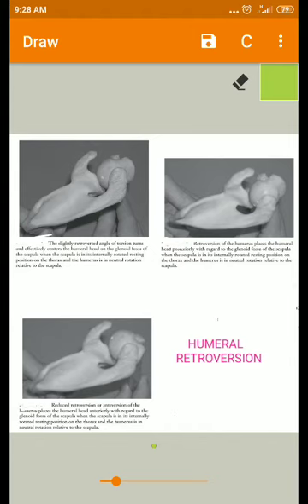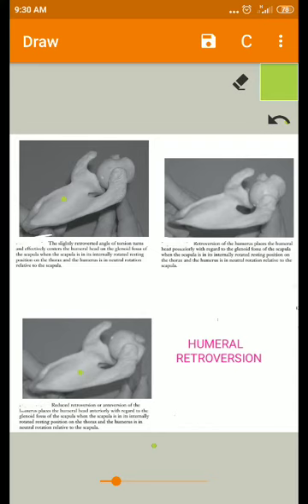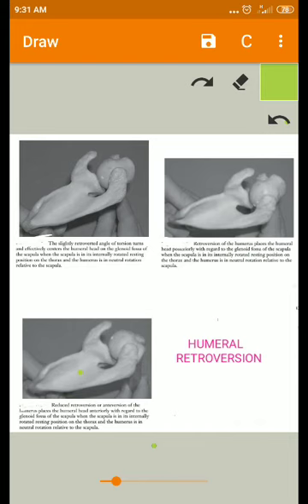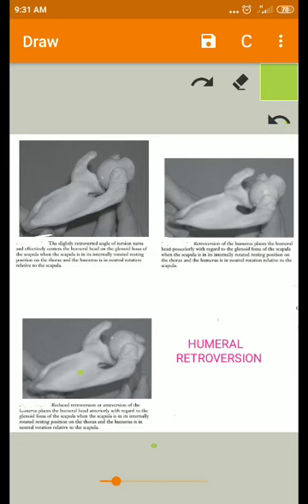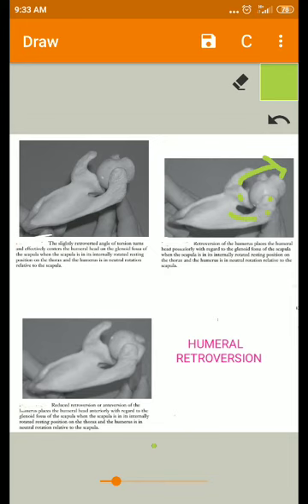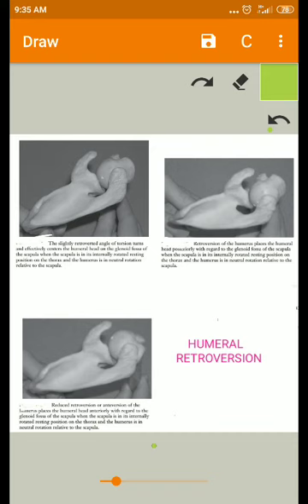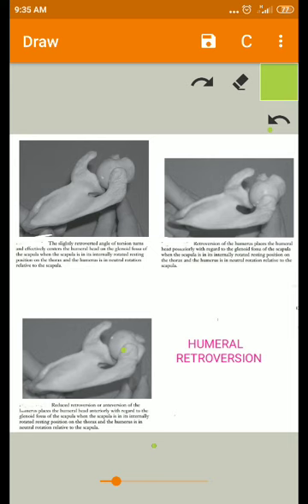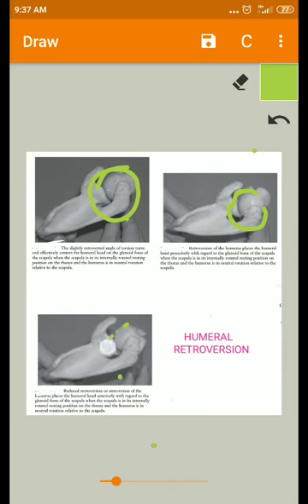Humeral Retroversion SHOULDER COMPLEX